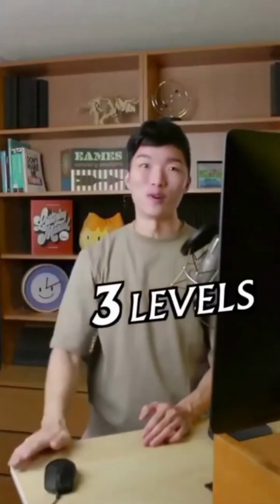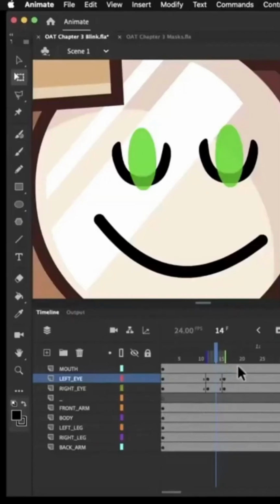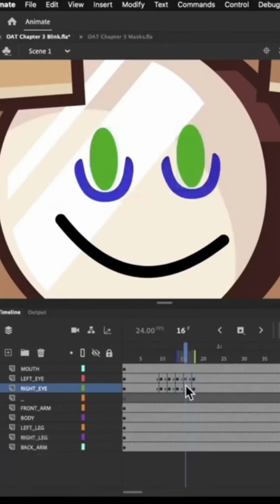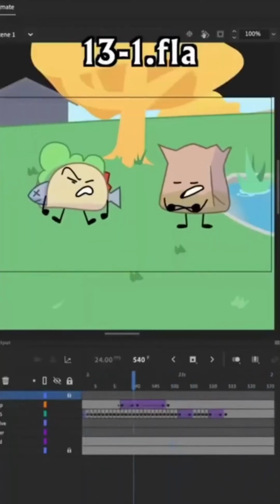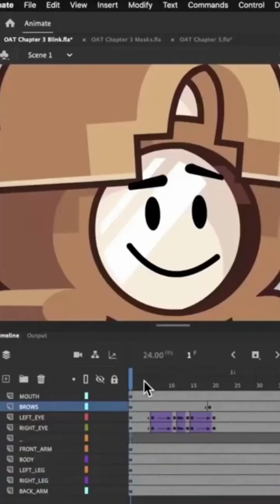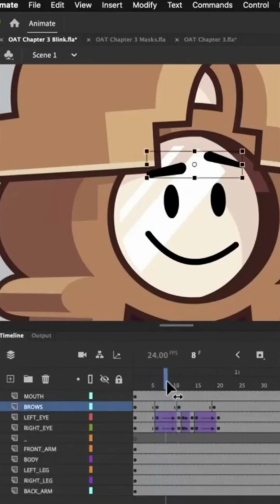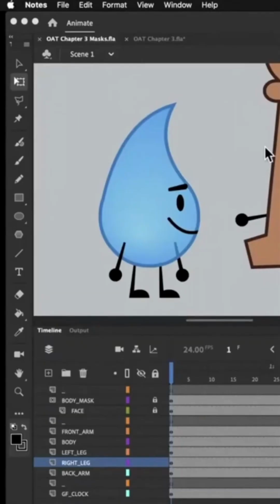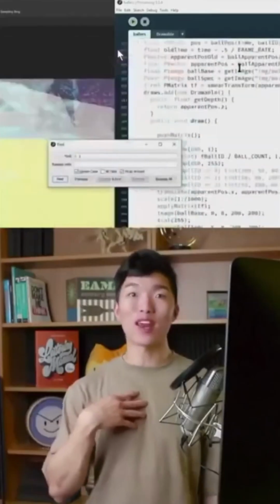Object Animator Toolbox part 3 (Reupload)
Original: @Michael-YH